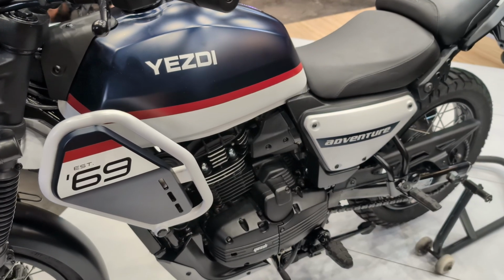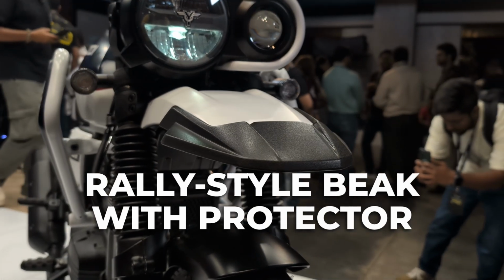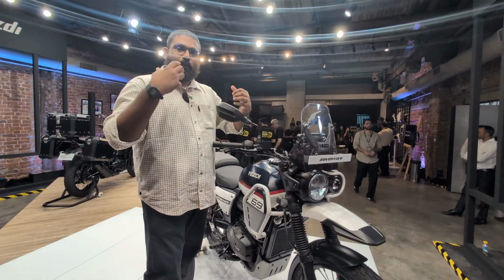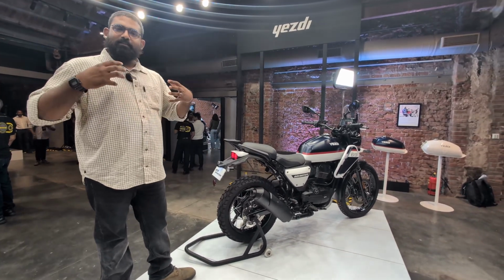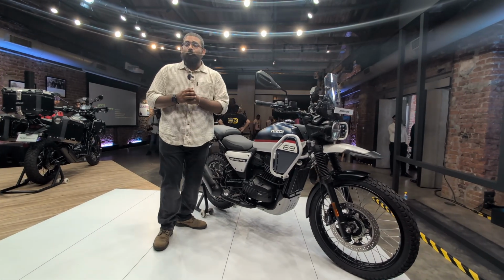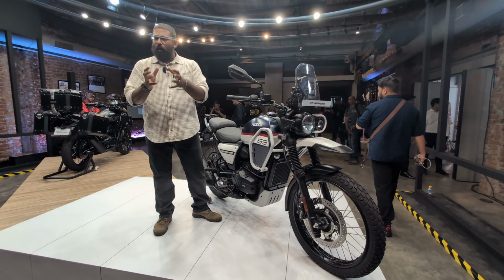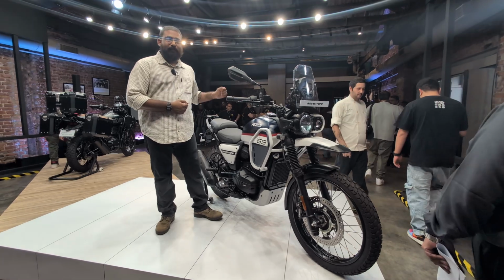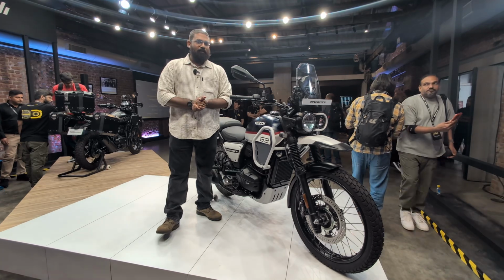2025 Yezdi Adventure | Everything you need to know | walkaround | evo India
The 2025 Yezdi Adventure has been launched with prices ranging from ₹2.15 lakh to ₹2.27 lakh, ex-showroom. Meaning, the ADV costs roughly ₹5000 more, based on which colour you pick, than the 2024 model that it replaces. For the extra money, you’re getting a new twin headlight setup with a dedicated projector unit for highbeam duties, a tilt-adjustable windscreen, twin LED taillights, switchable traction control and a bunch of new colours. In this walkaround video, Karan Ramgopal tells you everything you need to know about the 2025 Yezdi Adventure.